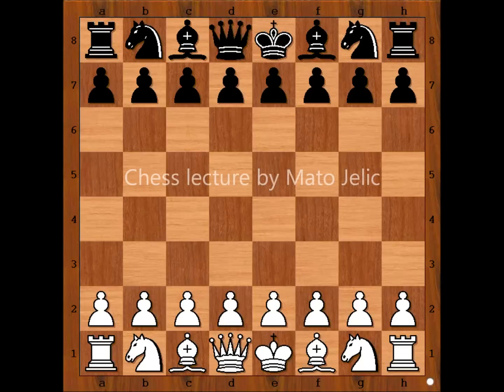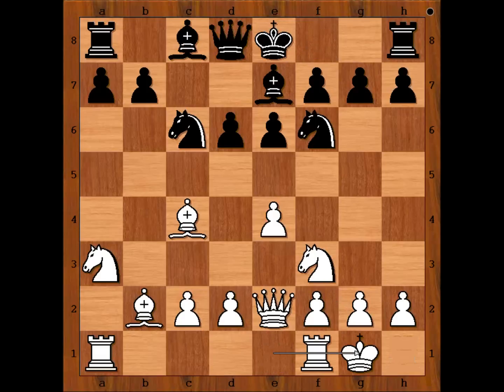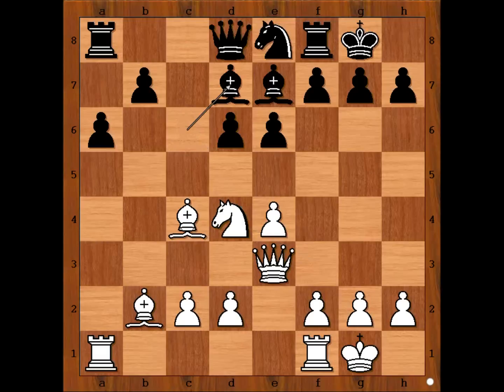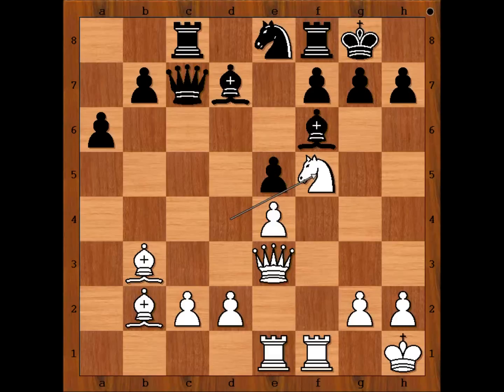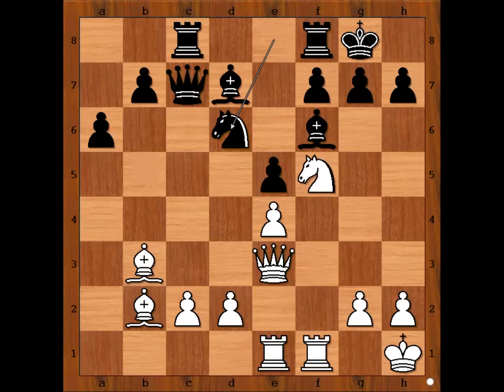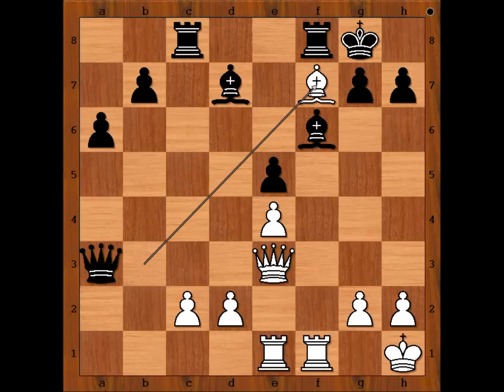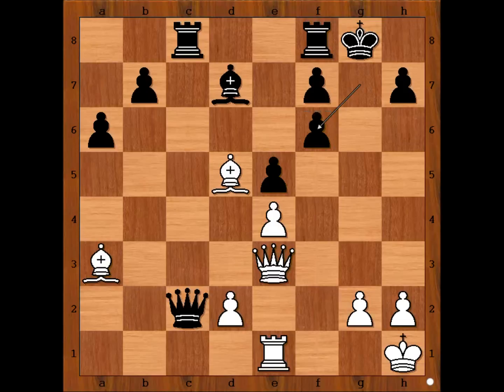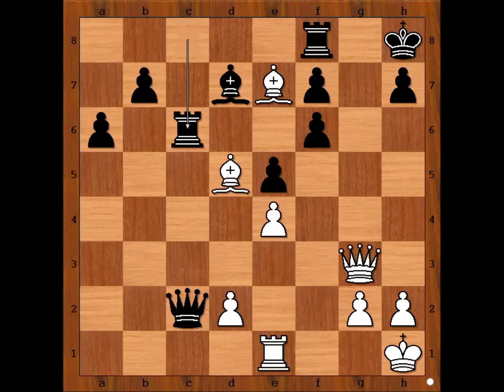Rudolf Spielmann vs Hans Gebhardt - Munich 1926